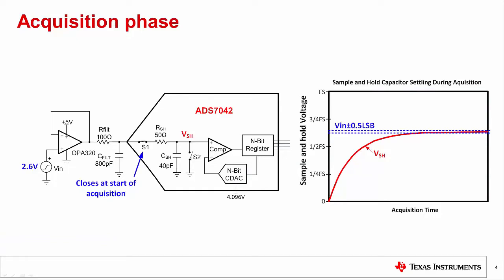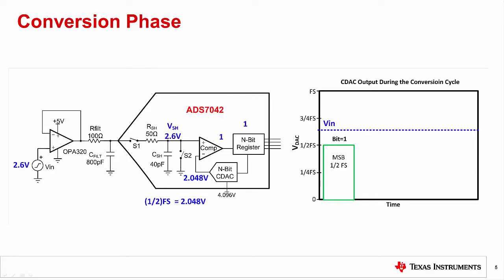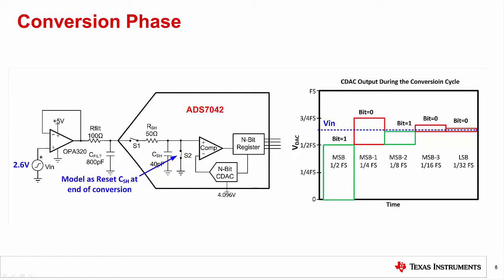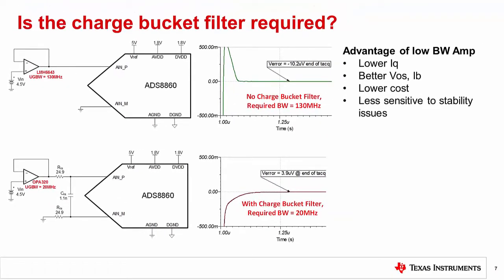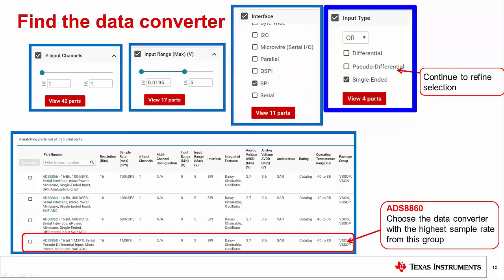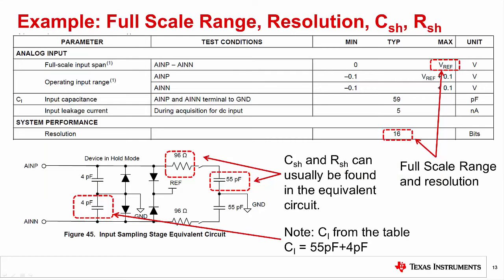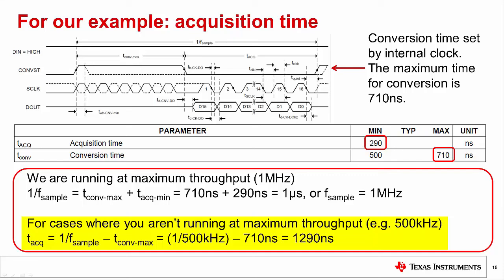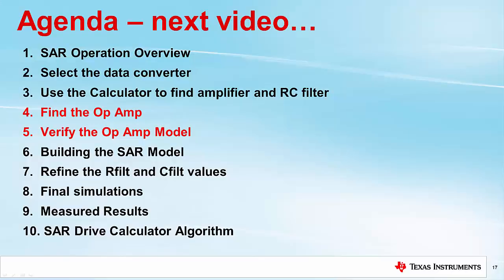Introduction to SAR ADC front-end component selection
This video walks through the process of selecting the proper bandwidth amplifier and external RC filter components for the input drive circuitry. It also showcases how to use the Analog Engineer's Calculator to select the R and C components.